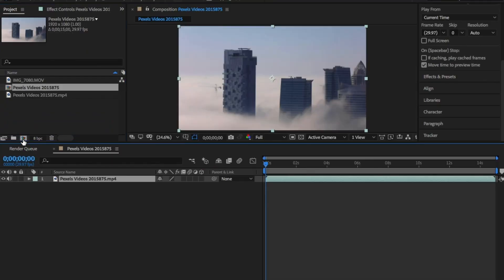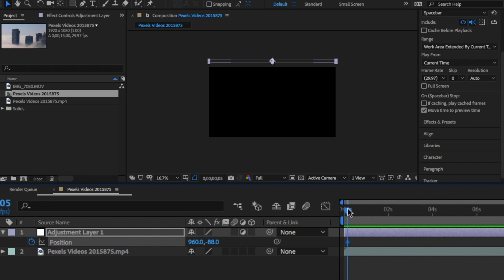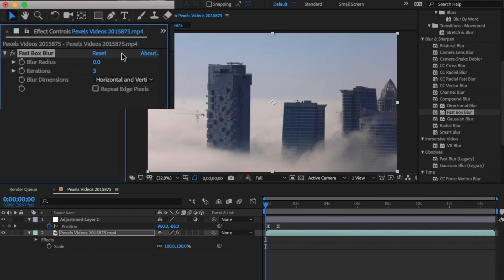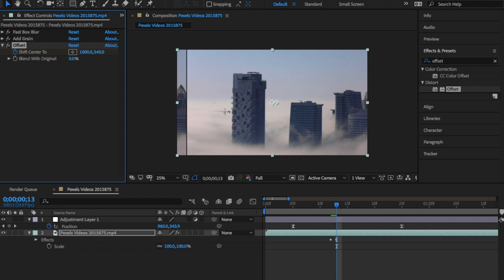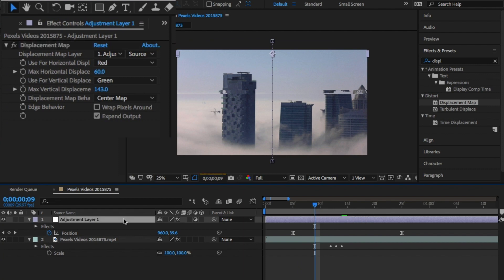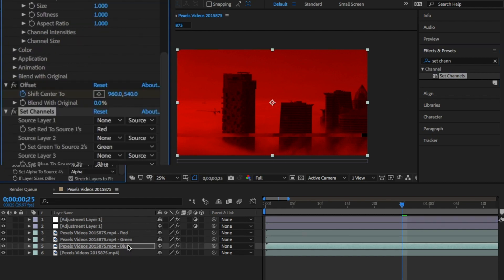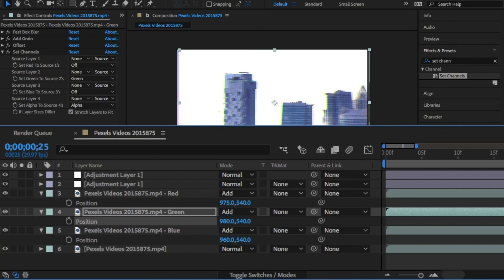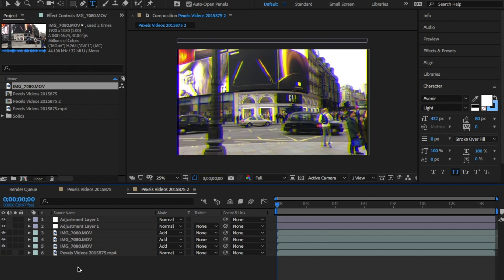VHS Effect/Filter for any video (After Effects)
Create a VHS effect for any videos, without any plugin. This can be used for as a template for any future videos.

Don't forget to enter the competition!

✅ OUR EQUIPMENT

► Canon 70D